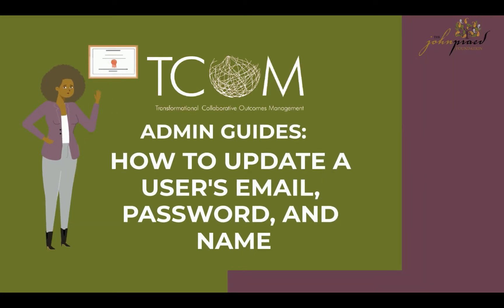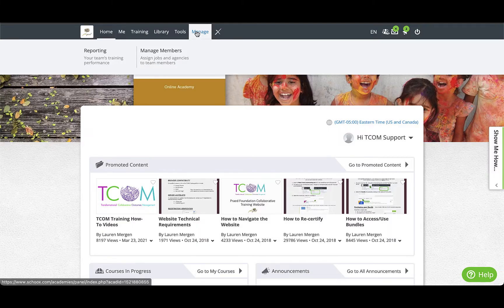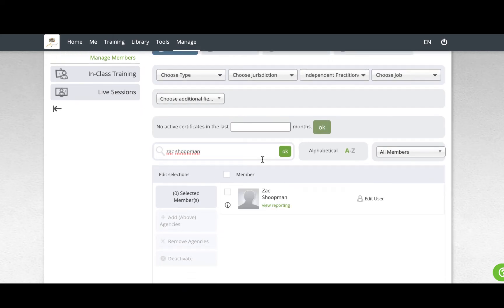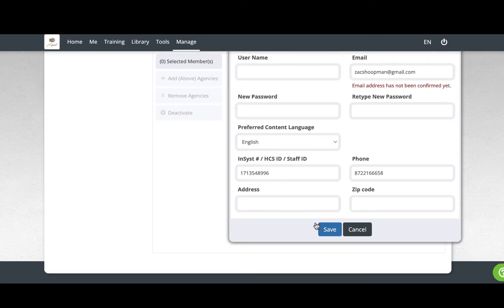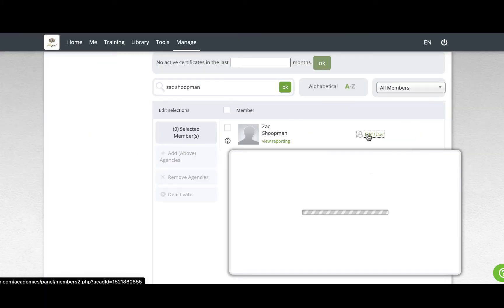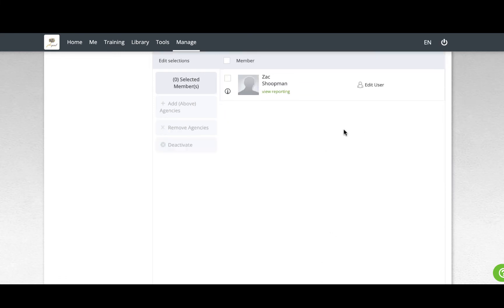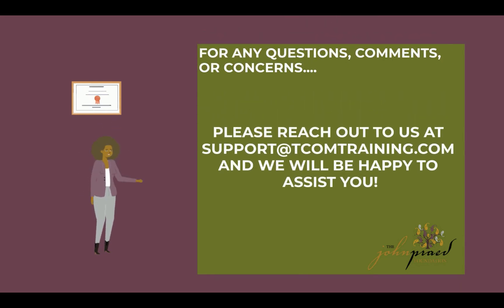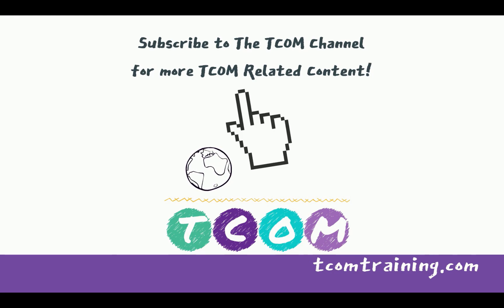TCOM Training Admin Video #4 - Updating a User's Email, Password, and Name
In this video, we'll be showing you how to update a user's email, password, and name on the TCOM Training website.